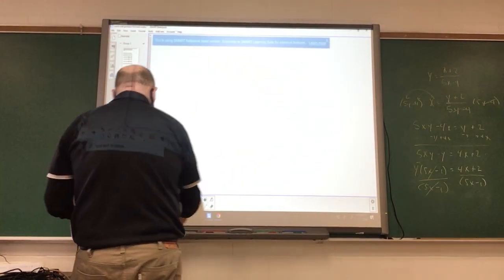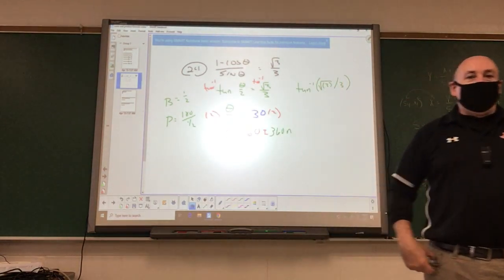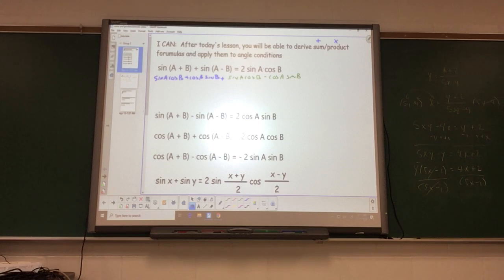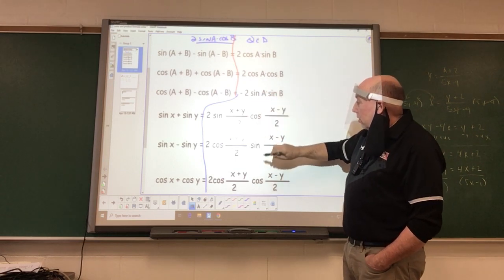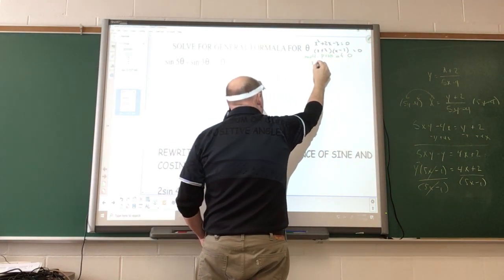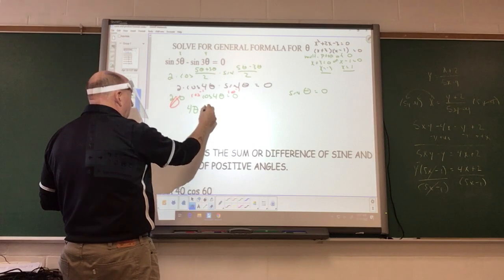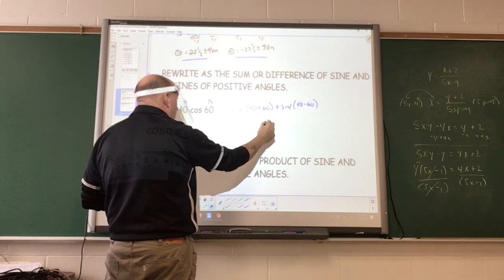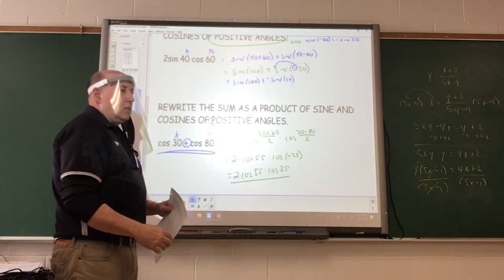Trig notes 11/17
Sum/differences formulas